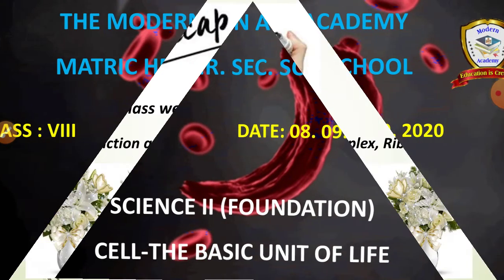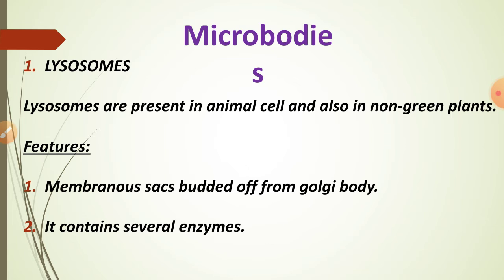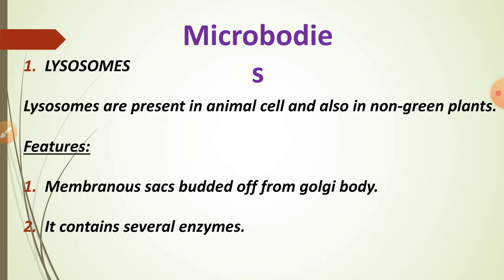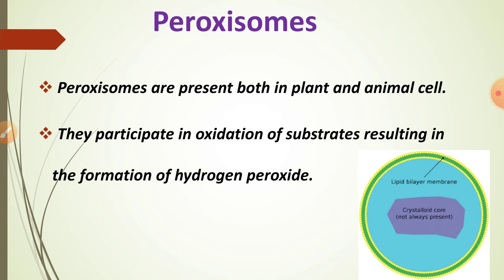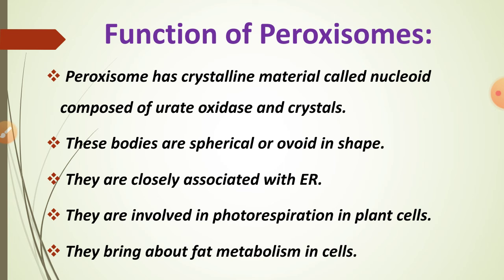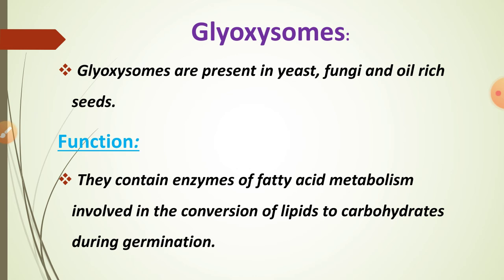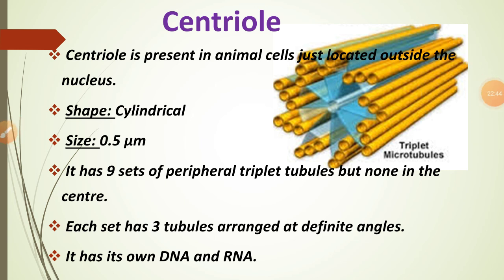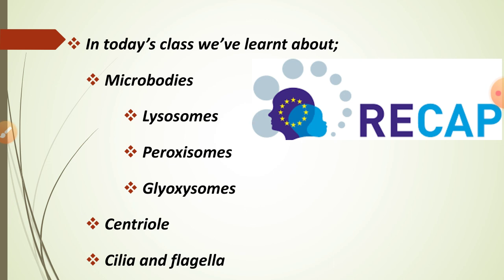VIII FOUNDATION SCIENCE II 08.09.20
This video tells about micrbodies and chromosome